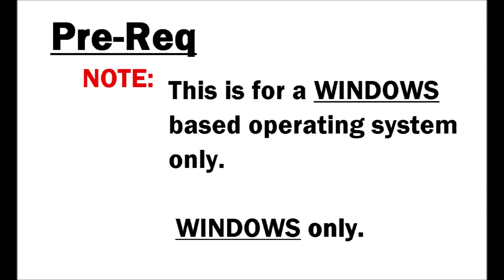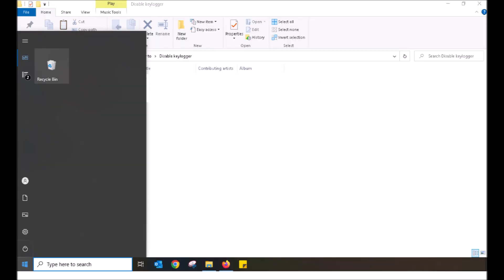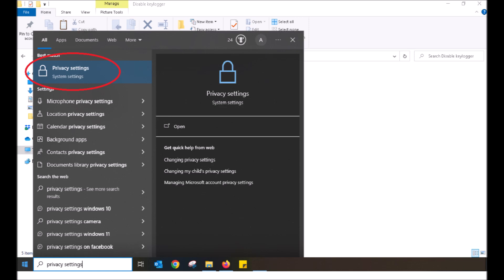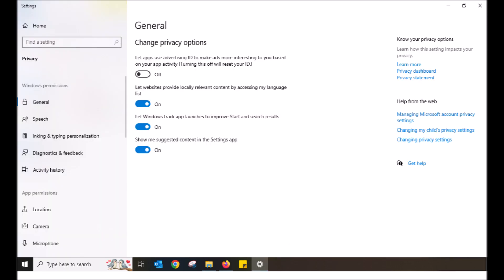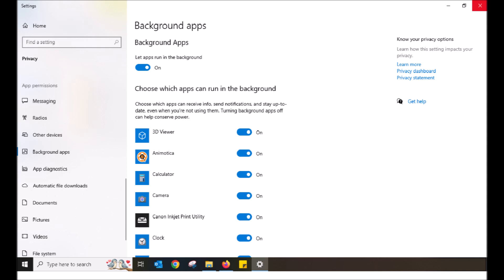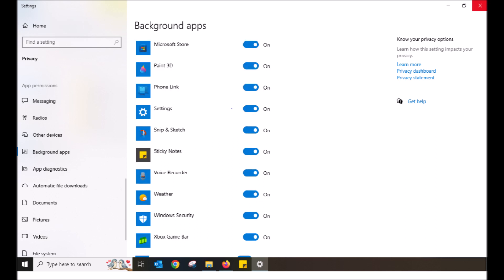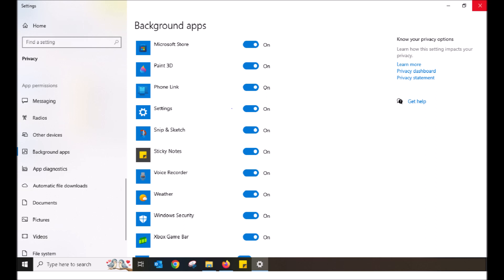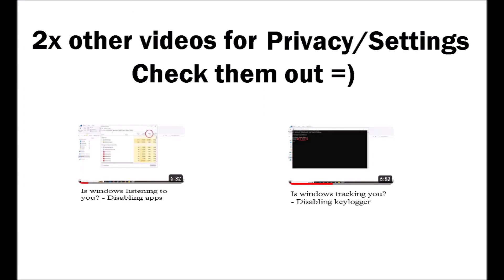Background apps that slow down computer performance - How To guide.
Today's video, I am going to show you how to find applications that are turned on and running in the background - WHEN THEY SHOULDN'T BE DOING SO - thus, potentially, effecting your computers performance

JUMP to 0:30 to skip my babble and go right into how to do it.
ALT: You can read the instructions below.

NOTE:
 THIS IS FOR A WINDOWS BASED SYSTEM ONLY.
 This DOES NOT apply for MacOS.

Next:

 -Type in PRIVACY SETTINGS
 -Click the PRIVACY SETTINGS app

 -Scroll to BACKGROUND APPS and click it
 -Take a look at the list of Applications that are switched on, thus running
 in the background and using your computers resources
 -Switch off the ones you DO NOT wish to be on

 Please do also check out these 2x videos for further assistance